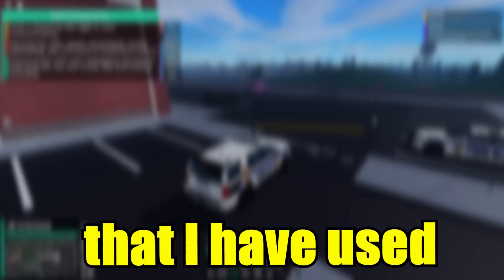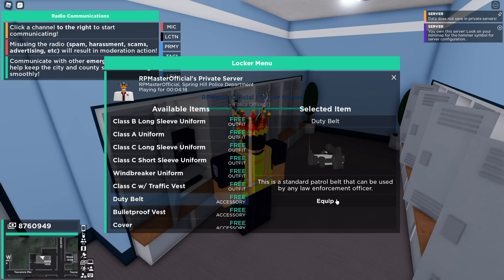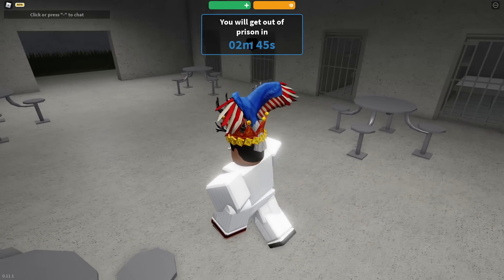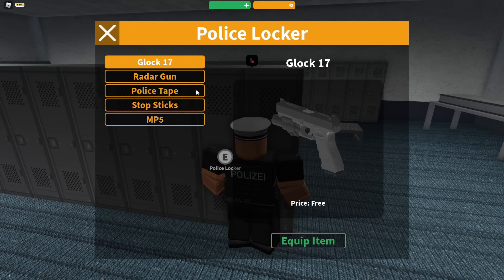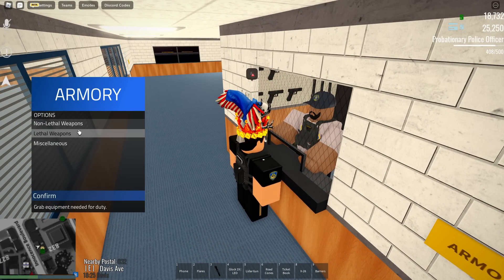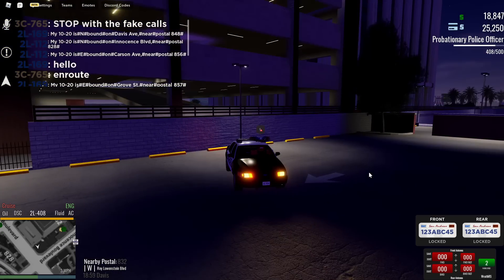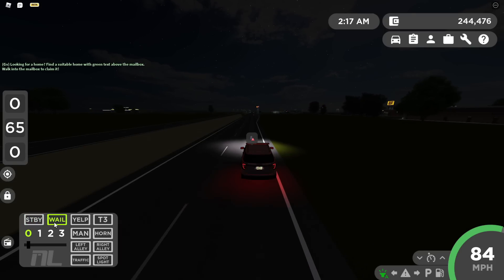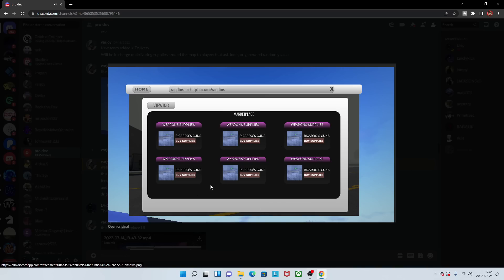Top 5 BEST Police Games on Roblox [2022]